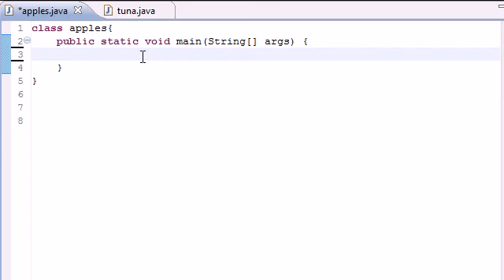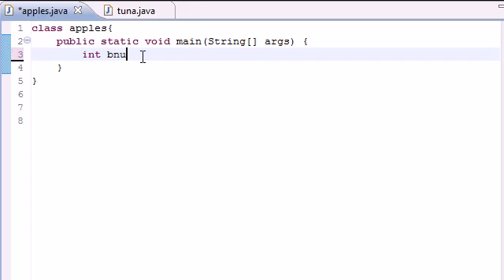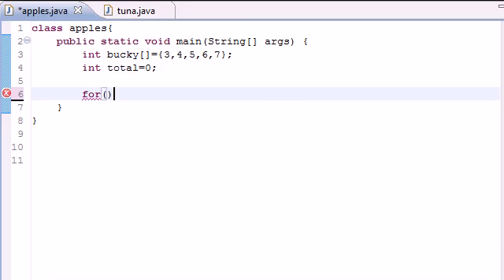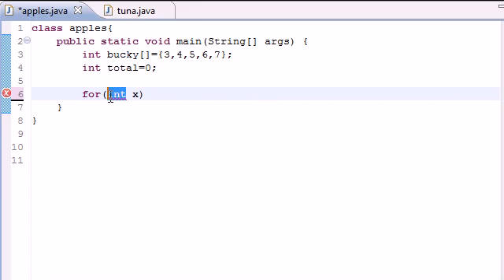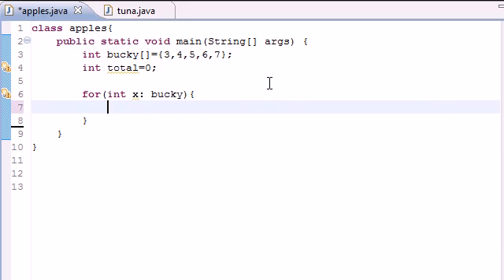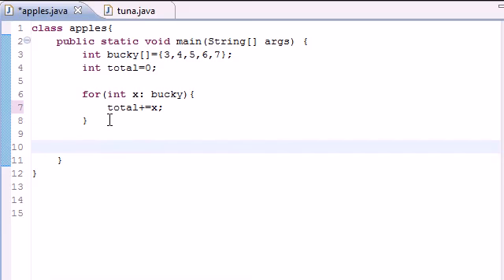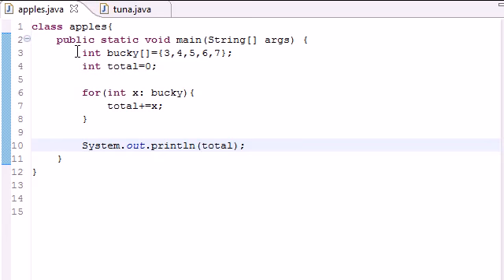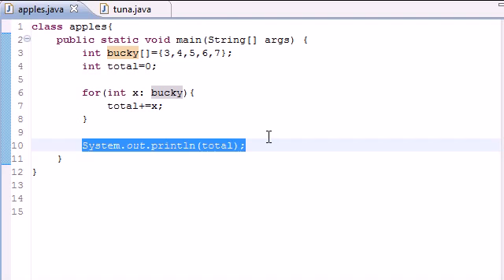Java Programming Tutorial - 31 - Enhanced for Loop.flv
Java Programming Tutorial - 31 - Enhanced for Loop